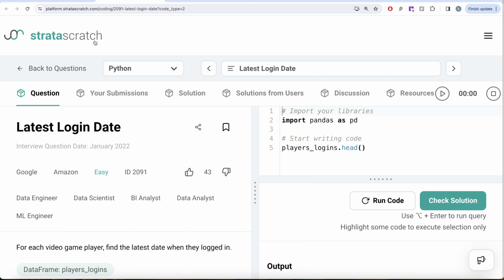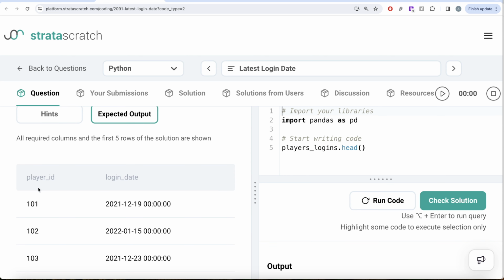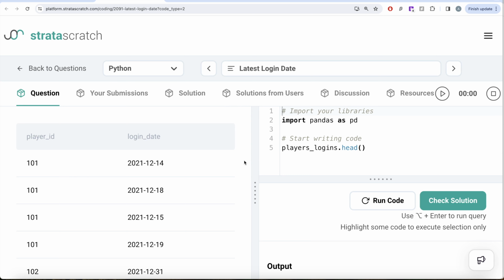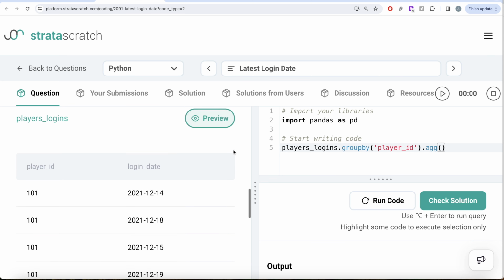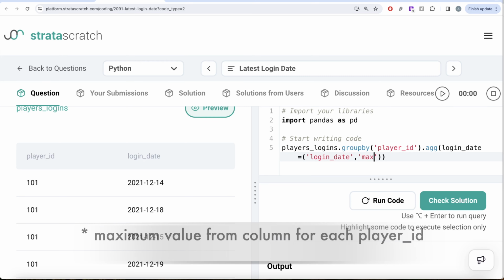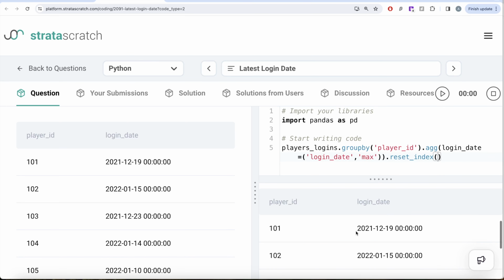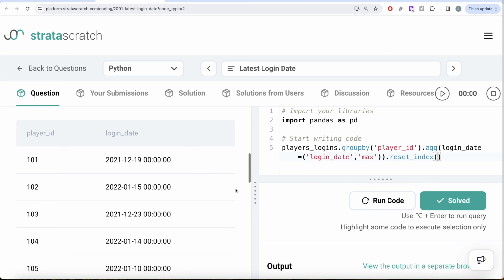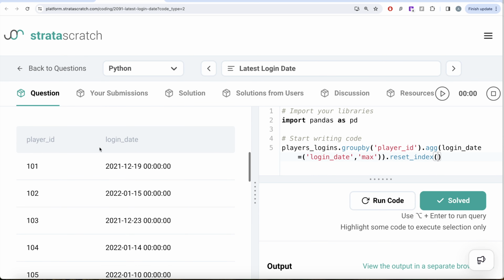FAANG Job Series: Using In-Built Functions - Google & Amazon Interview | Python for Data Science